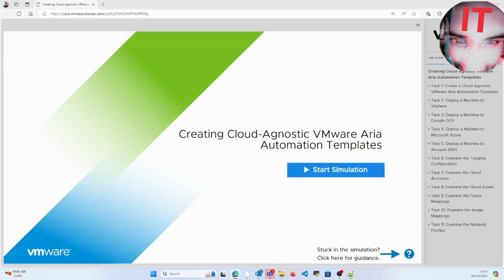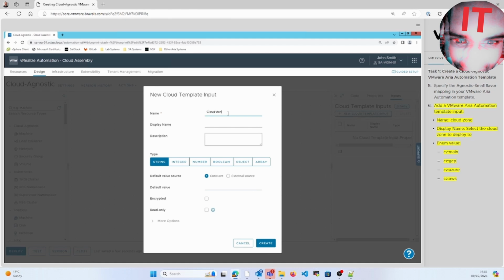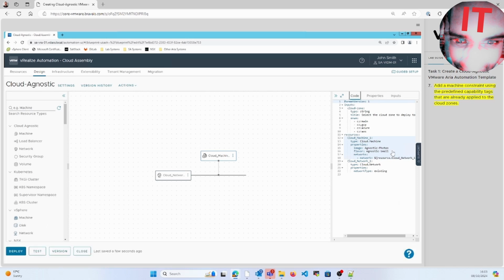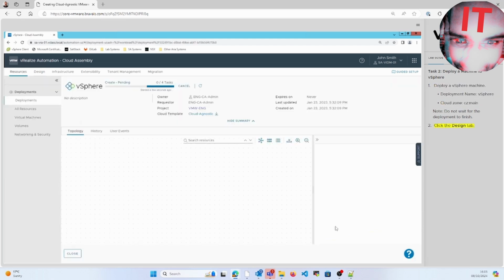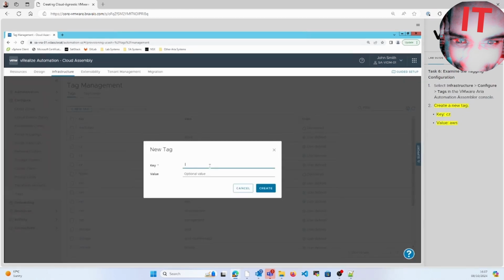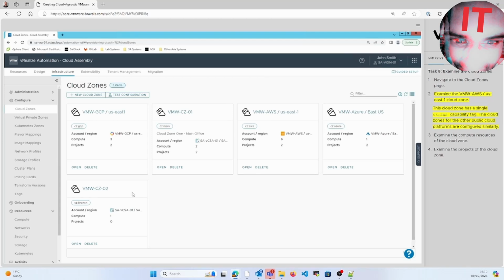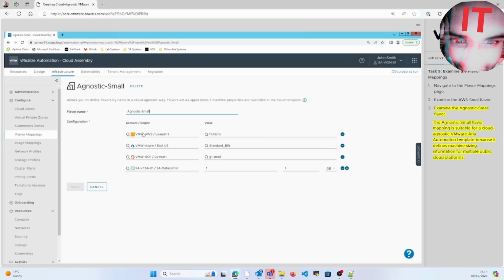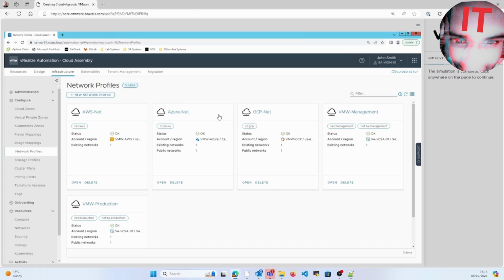Vmware Aria Automation Install, Config, Manage LAB Task11 Creating a cloud agnostic vmware ari